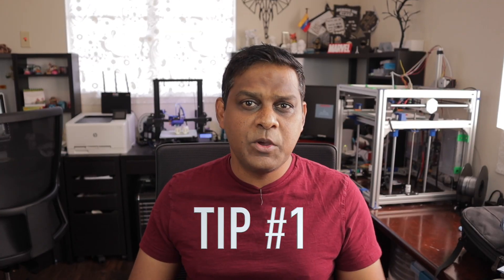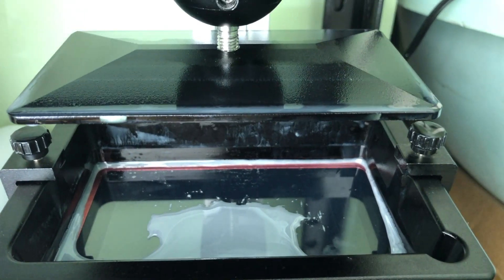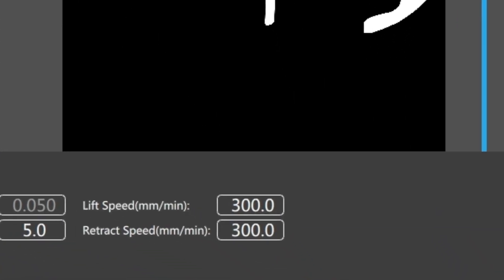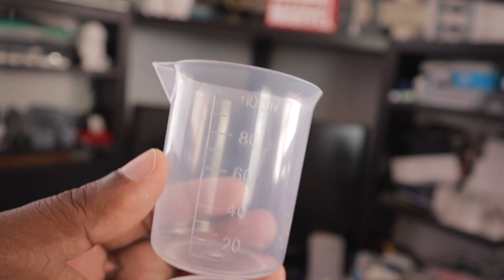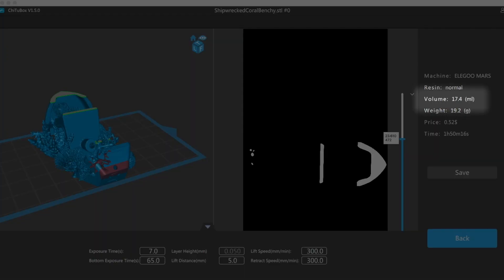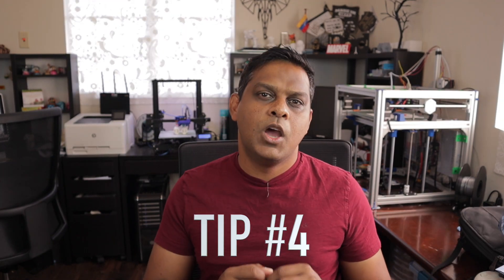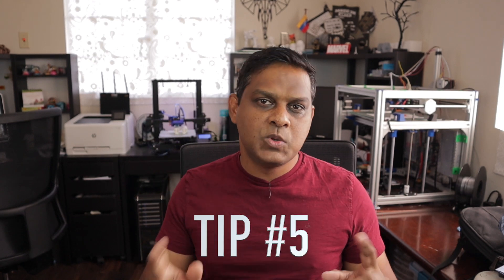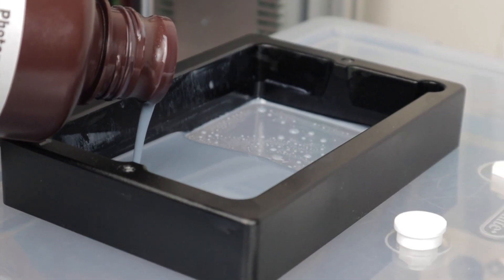5 Tips for SLA Resin Printing - Part 2, on the Elegoo Mars, Anycubic Photon and Epax X1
5 Tips for SLA Resin Printing on the Elegoo Mars, Epax X1, Anycubic Photon and any other MSLA printers.

4 Pack Plastic Resin Tanks